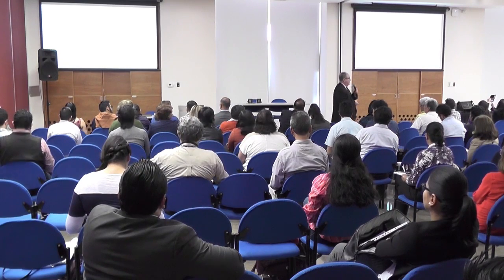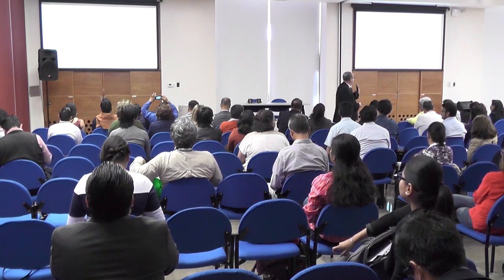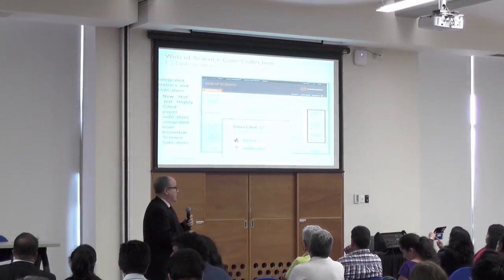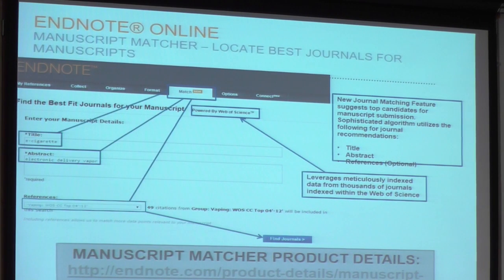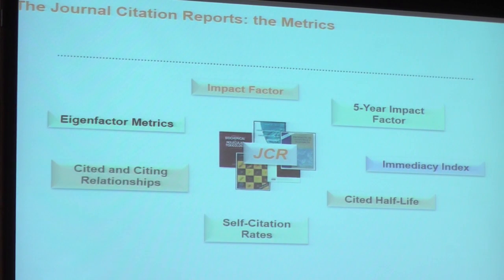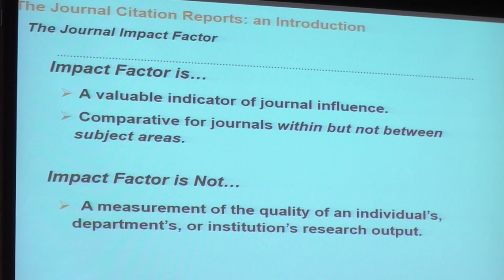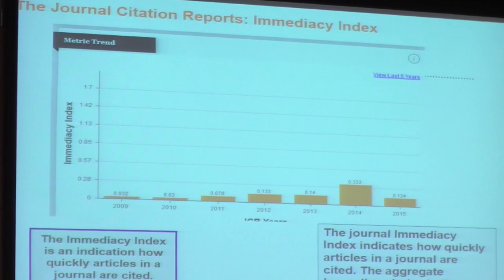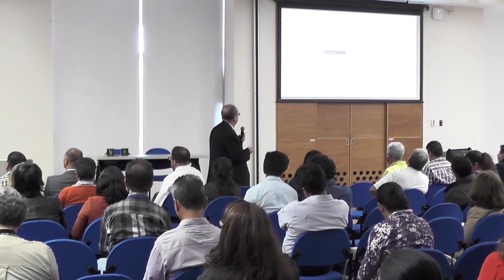EntrePares2016 participación de Jeffrey Clovis desde San Luis Potosí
Taller Certificado
Editar Revistas Científicas con calidad y visibilidad internacional
Participa:
Jeffrey Clovis, Senior Director Customer Education & Support. Thomson Reuters